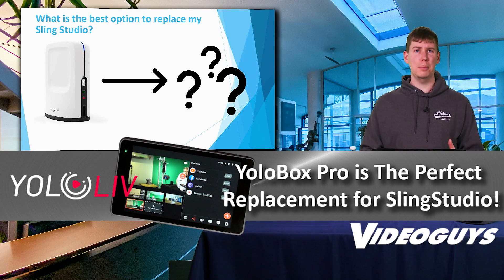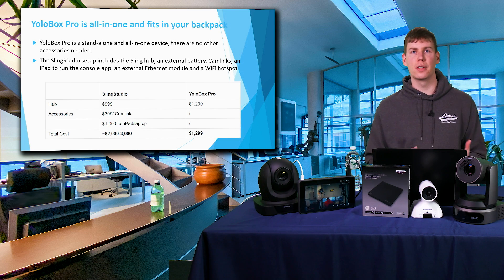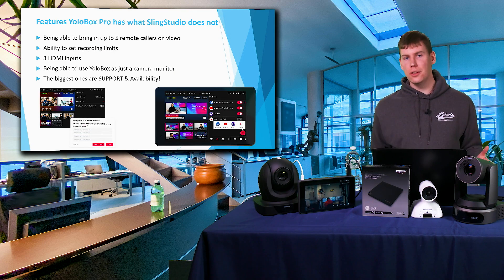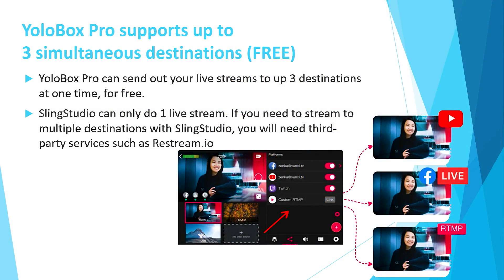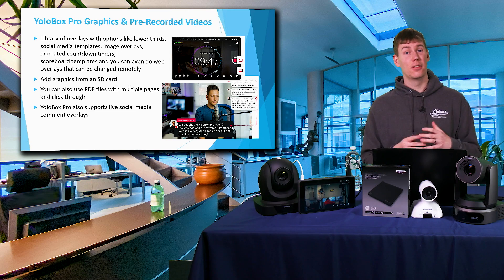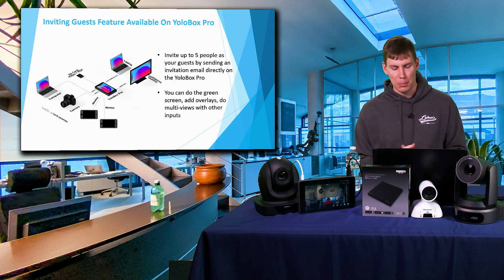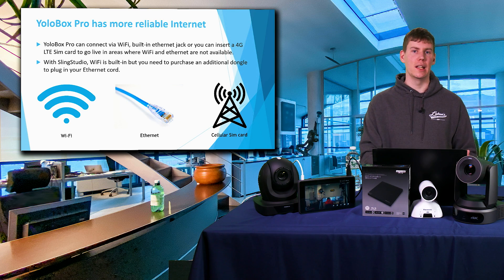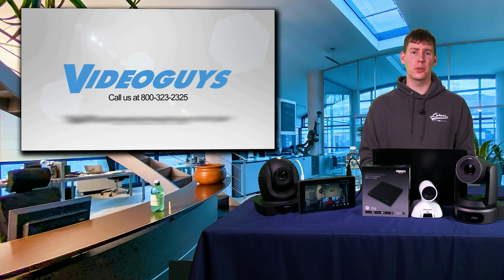YoloLiv YoloBox Pro is The Best Replacement for SlingStudio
The YoloLiv YoloBox Pro Portable Multi-Camera Live Streaming Device is the perfect replacement for mySlingStudio

What was SlingStudio?
SlingStudio was a portable multi-camera video production system that allowed users to capture, edit, and livestream video content. The system consisted of a hub unit that connected to up to ten cameras, including smartphones, DSLRs, and professional video cameras. Users could use the SlingStudio Console app to switch between camera angles, add graphics and text, and create transitions. The system also allowed for live streaming to popular platforms such as Facebook, YouTube, and Twitch. SlingStudio was popular among content creators, sports organizations, and educational institutions for its ease of use, portability, and affordability. However, in 2021, Sling Media announced that it was discontinuing SlingStudio to focus on other products and services.

YoloBox Pro is a video switcher, encoder/streamer, monitor, recorder and audio mixer all in one. With built-in restreaming service, native support integrates directly with YouTube/Facebook/Twitch, adding graphic overlays (logos, lower-thirds, picture in picture, scoreboard, rolling captions) and featuring comments to the stream, Side-By-Side, Split-View and much more.